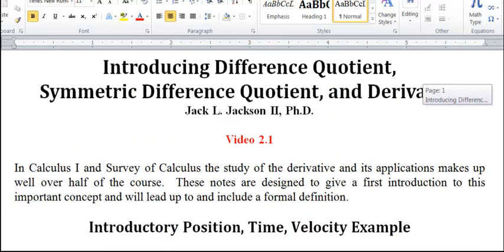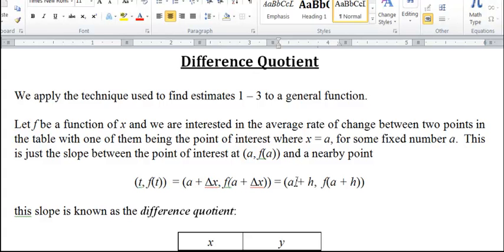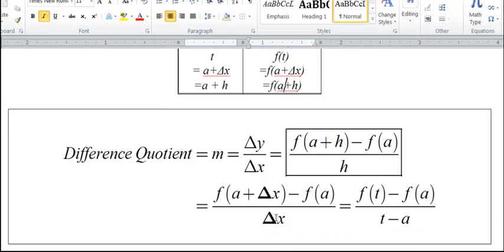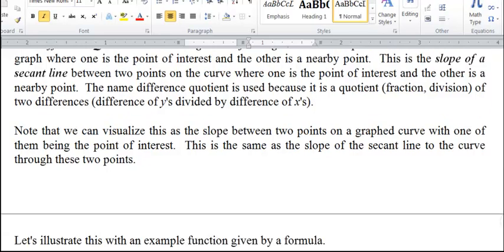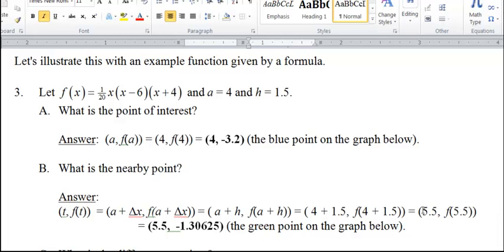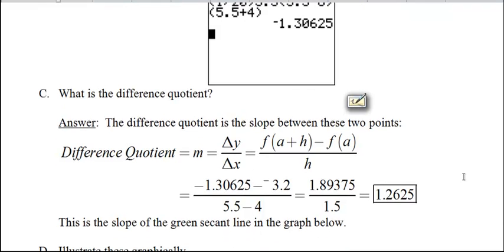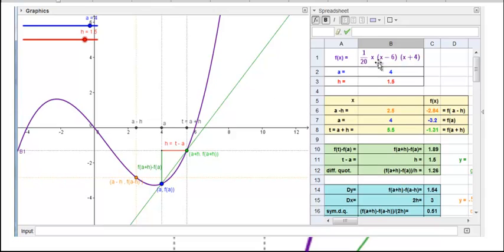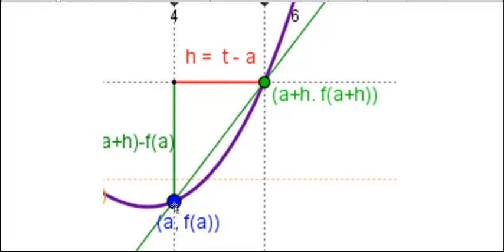Calculus 2.2 Difference Quotient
We continue oour introduction to the derivative by defining the difference quotient.